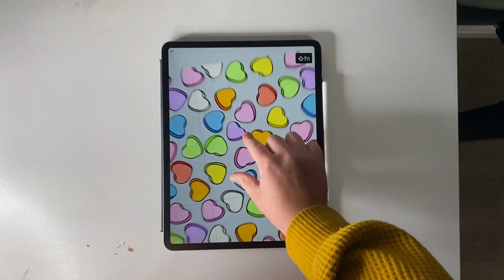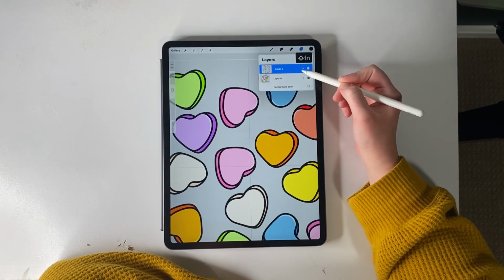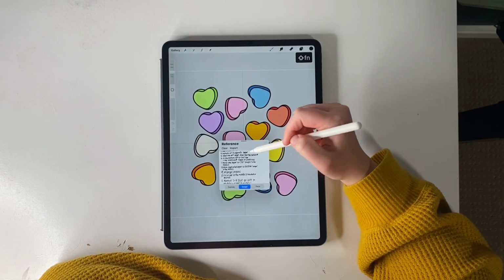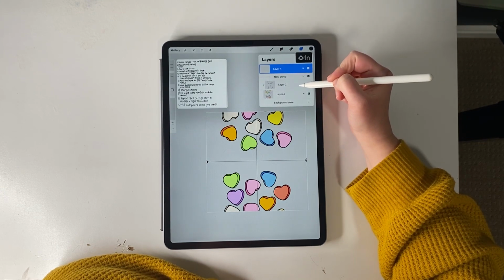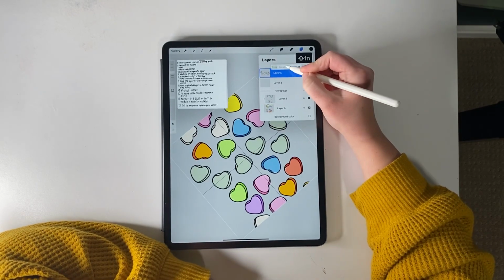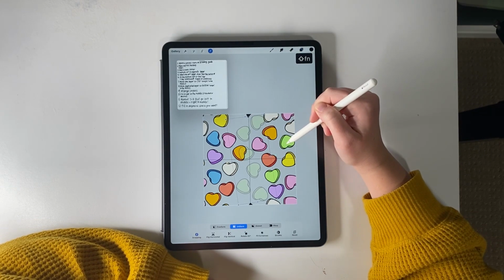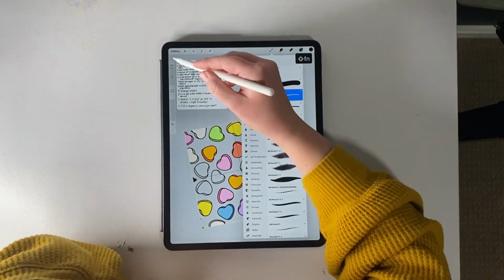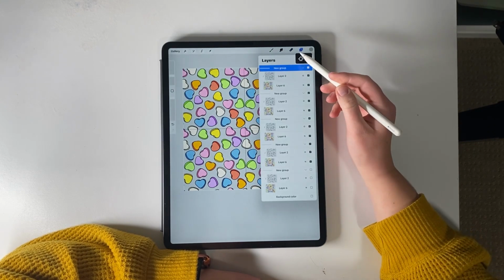Conversation Heart Seamless Pattern Tutorial in procreate | Step by Step | Valentine’s Day Doodle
1.square canvas +turn on drawing guide (adjust so it is just four corners)
2. make art! Not touching edges
3. Paint in each corner
4. Duplicate art in separate layer
5. select one art layer, then tap the curser
6. in the bottom left of tool bar
-Tap SNAPPING - toggle on SNAPPING
7. Move one layer so TOP "snaps" to the MIDDLE
8.Move duplicated layer so BOTTOM "snaps” to the MIDDLE
9. Merge layers
10. Fill in out in the middle (it needed or desired)
11. Repeat 7+8 BUT go left to middle + right to middle!
12. fill in anymore space you want!
13. Test out your pattern by duplicating 4x and moving one to each quadrant!